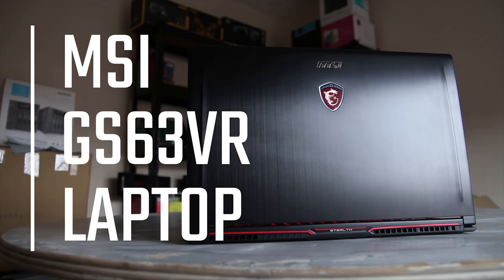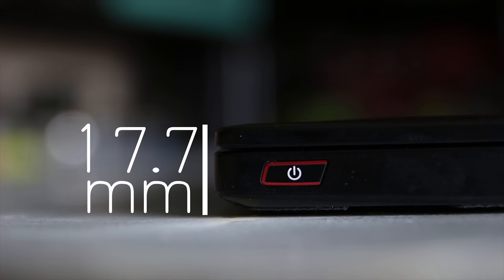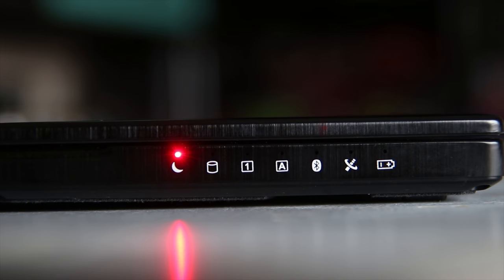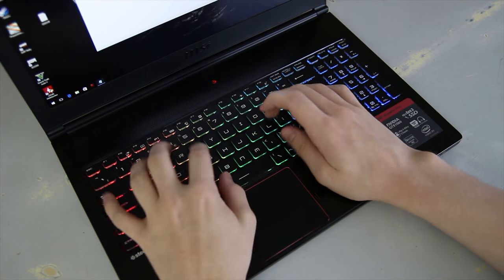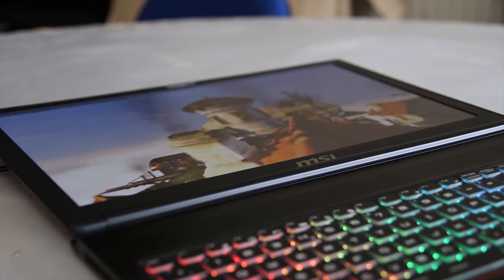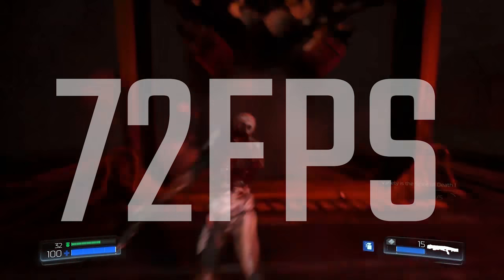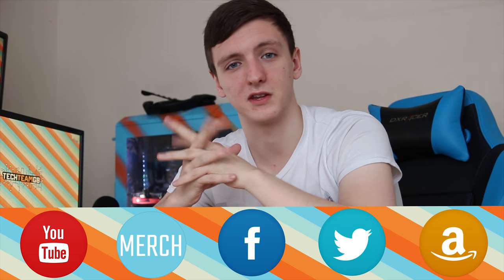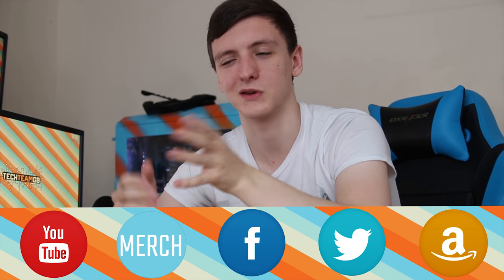MSI GS63VR Laptop Review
MSI's GS63VR is one hell of a laptop. Packing a full desktop GTX 1060 it kills it in the FPS department, but does it hold up everywhere else?